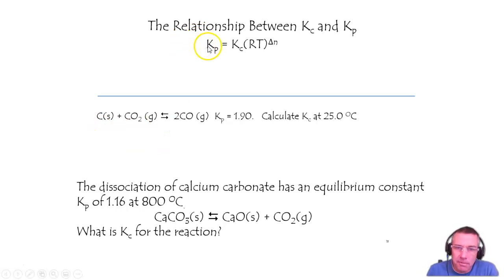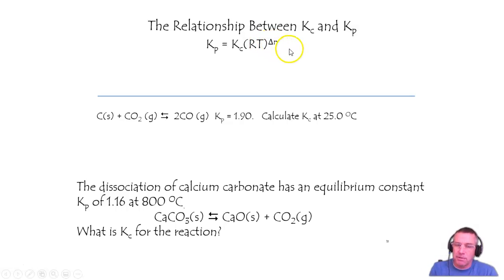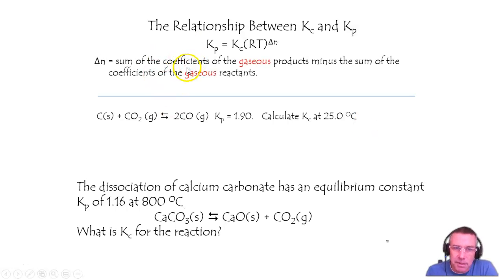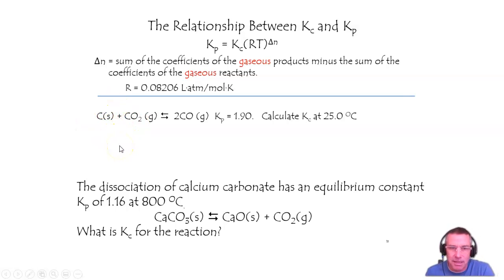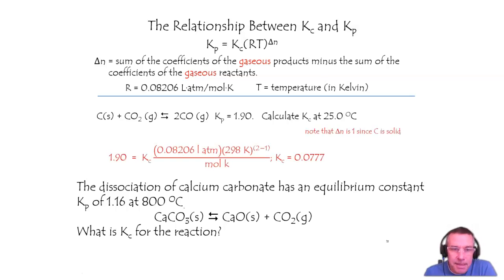Kp and Kc two solved equilibrium problems